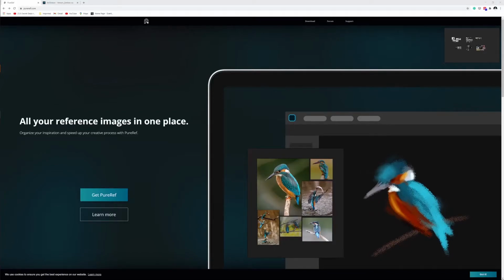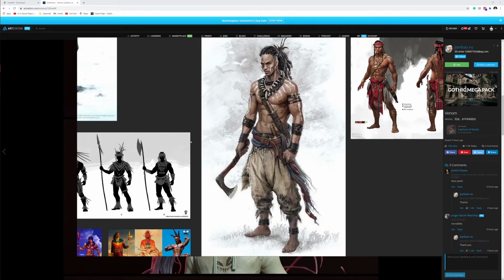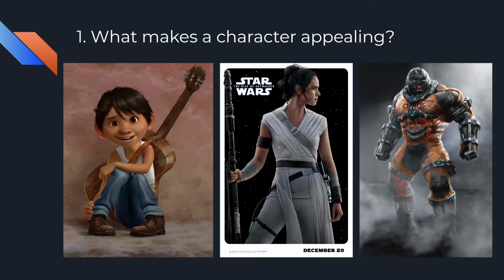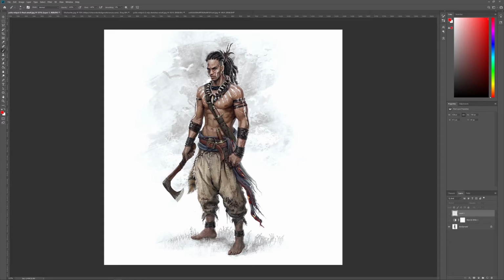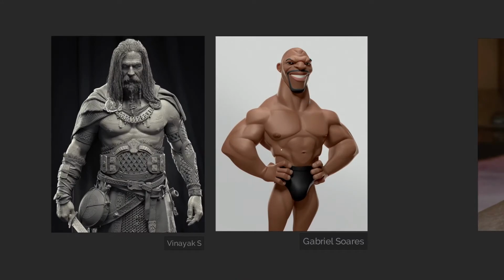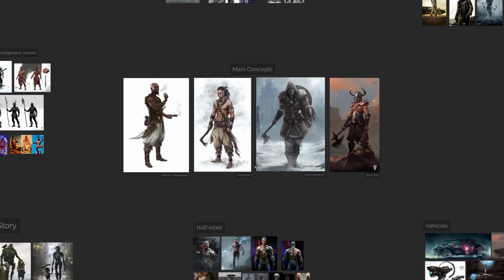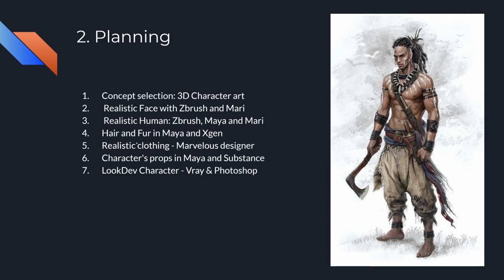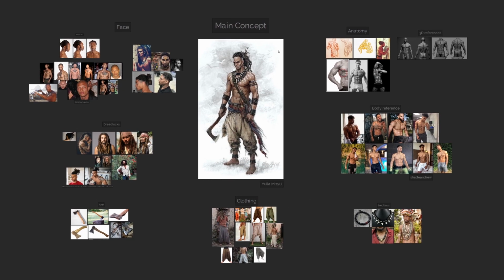Concept Selection:3D Character art [FULL TUTORIAL]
This is the first course in the series.
In this tutorial you will learn the importance of the concept selection at the moment of creating a 3D character, what makes this character appealing and what makes a 3D character piece successful.
This course has been designed for beginners but it also will help to refresh some concepts for intermediate artists. This is the first of a series of tutorials where we will create a full 3D character ready for production. This series of tutorials will increase its complexity on each of them finishing with an intermediate or advanced level final piece.
After viewing this course, people can expect to be able to choose the right concepts for their next portfolio 3D pieces and with this, start with the right feet on the process of getting a job in the industry or just making a successful 3D character art piece.
I am a designer, 3D Character and asset artist from Argentina working freelance for different industries, I love to work on realistic characters and I try to push my limits in each piece. One of my latest projects was the “Bedouin Elf ''. With this project, I was lucky enough to get it selected on the Zbrush Summit 2020 Highlights and that gave me a lot of exposure.
For this project the concept selection was a key and really exciting part of the process and I am glad to share with you my thought process behind it.